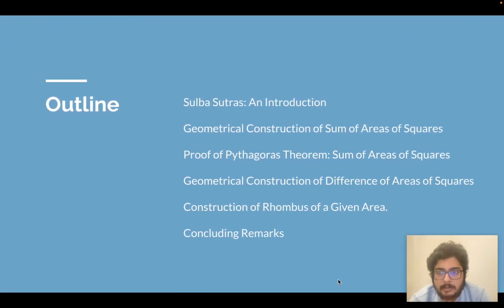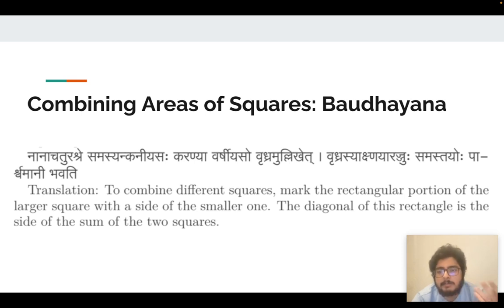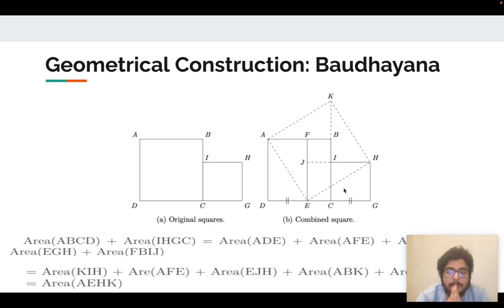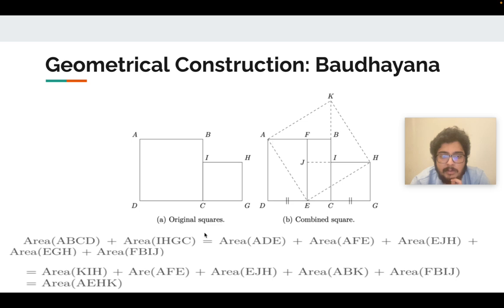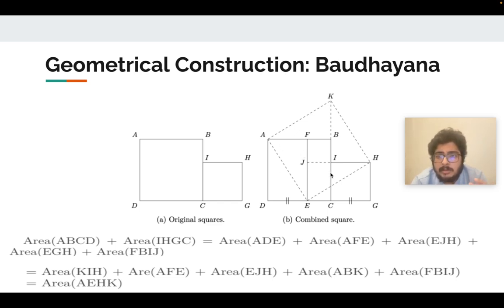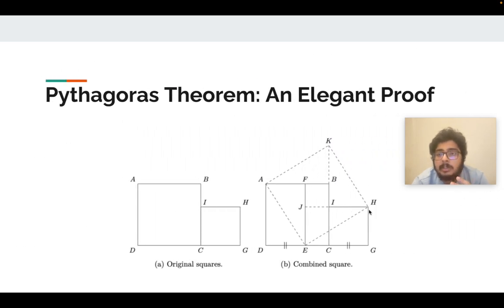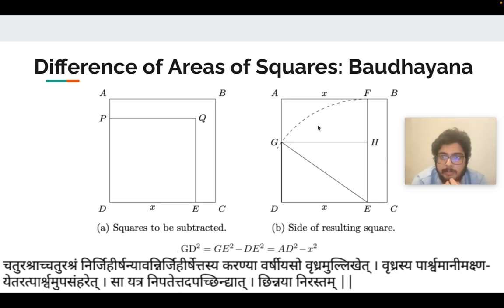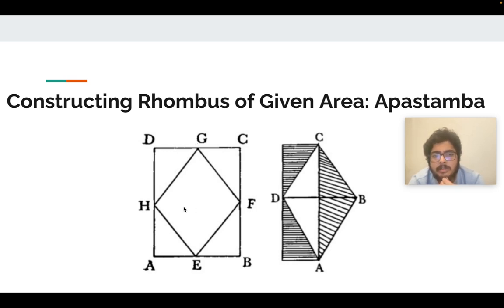Vedic Mathematics Series: Geometry in the Sulba Sutras- Part II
Srauta Sutras are appendages to the Vedic Brahmana texts concerned with the proper conduct of rituals in the Sruti Texts. Of particular interest to mathematics is the ’Baudhayana Sulba Sutras’. The text is concerned with the construction and geometry of ’Vedis’ or Vedic fire altars. The sacred nature of the ’Yagnas’ and their centrality to the ’Vedic Dharma’ required precise measurements and dimensions in the construction of fire altars.

Sulba Sutras contain various gems of geometry, algebra and architecture and are noted to be among the first mentions of the famed Pythagoras Theorem. The Sutras are considered to be composed in 800 BC although scholars have speculated that many parts have been in existence since much before.

Outline:

Sulba Sutras: An Introduction
Geometrical Construction of Sum of Areas of Squares
Proof of Pythagoras Theorem: Sum of Areas of Squares
Geometrical Construction of Difference of Areas of Squares
Construction of Rhombus of a Given Area.
Concluding Remarks

Recommended Reading:

Bibhutibhusan Datta, The Science Of The Sulba, University of Calcutta (1932)